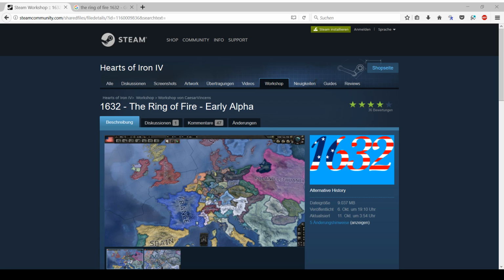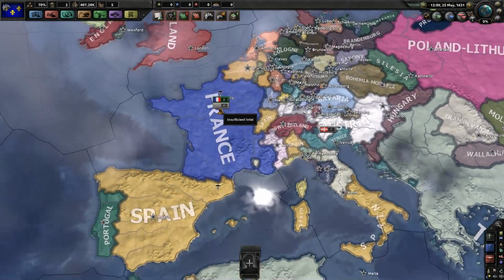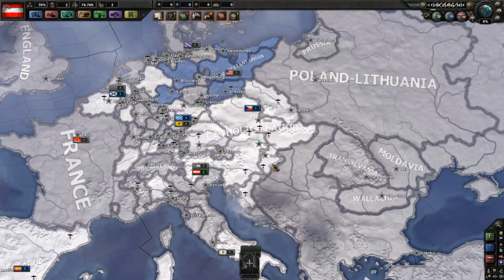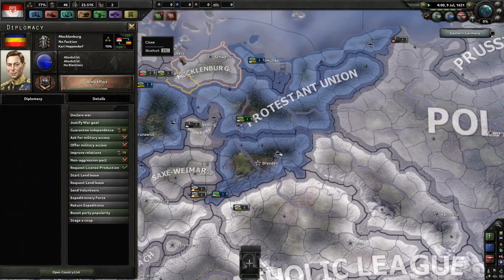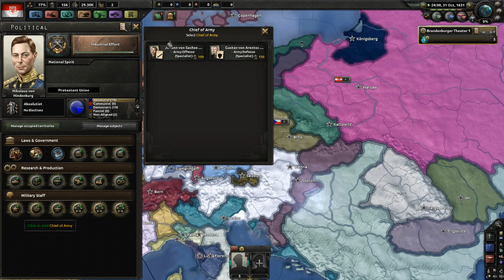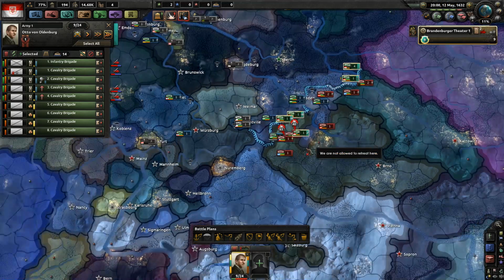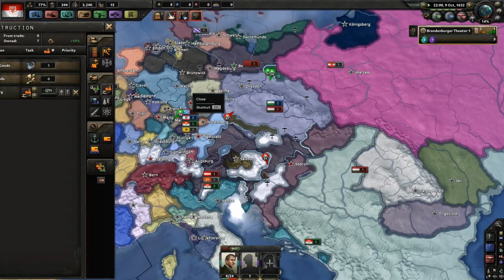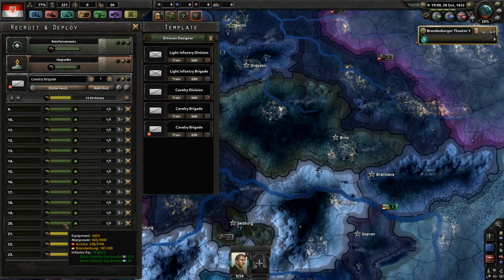1632 – The Ring of Fire | Hearts of Iron IV Spotlight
1632 - The Ring of Fire brings the world of Eric Flint's 1632 series to Hearts of Iron IV.
Play an alternate history set in the middle of the Thirty Years war where a town from the USA in the year 2000 has been transported to Germany in 1631. Play as the time-stranded Americans and find allies to survive the war raging around you, or play another country and see what advantage technology from the future can bring you in this turbulant time.
►Be sure to drop a comment!
►Amazon Reflinks! : British Amazon Reflink
German Amazon Reflink
French Amazon Reflink
American Amazon Reflink